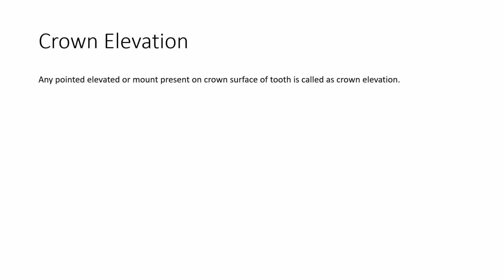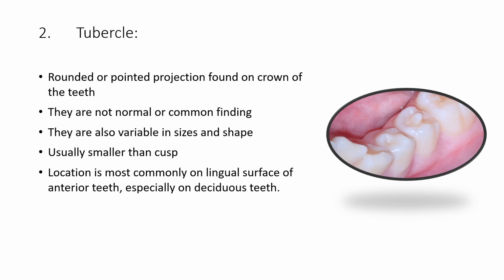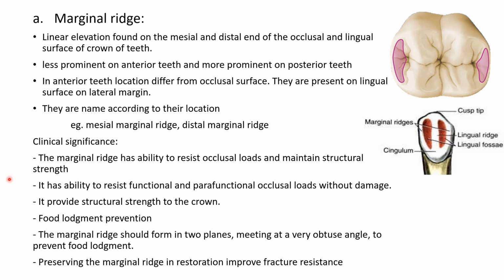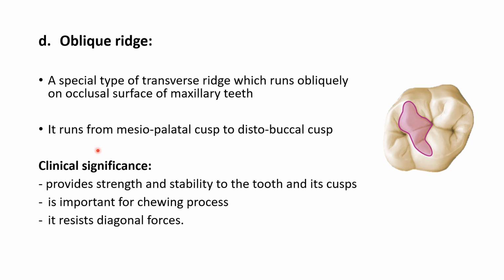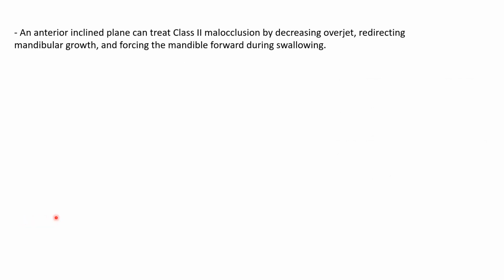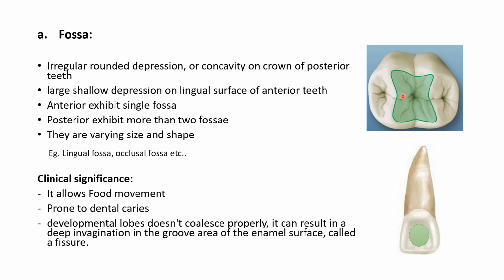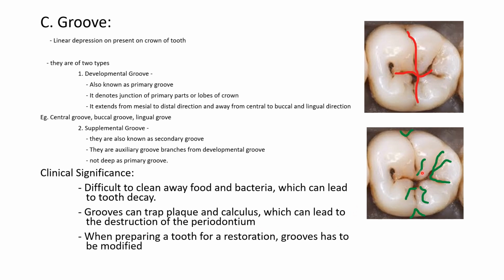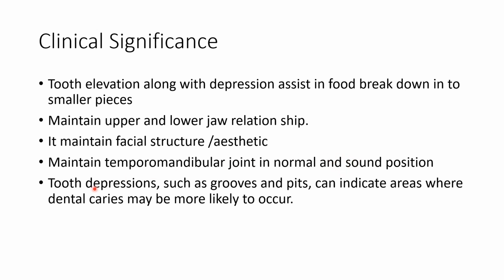Crown Elevation and Depression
Described in detail about crown elevation and depression from examination point of view.